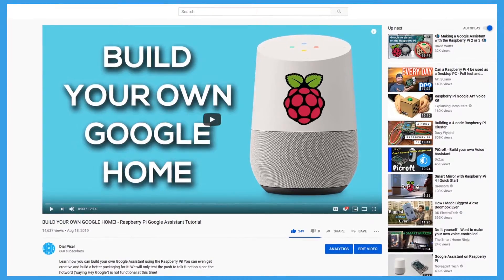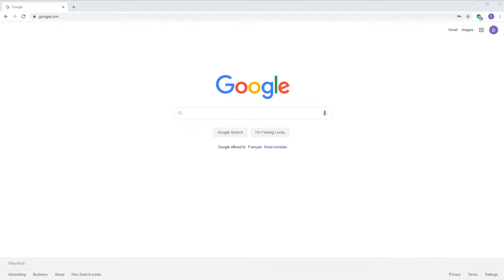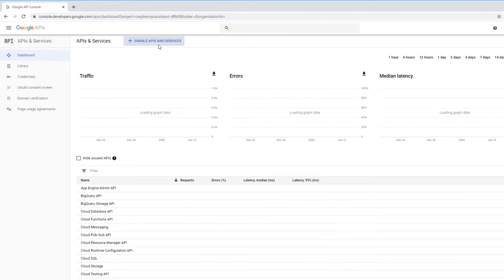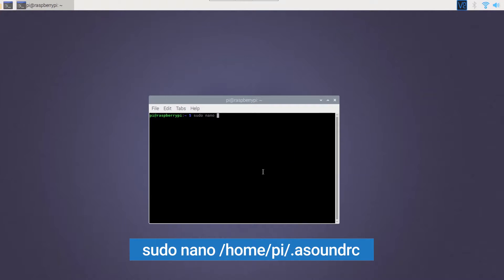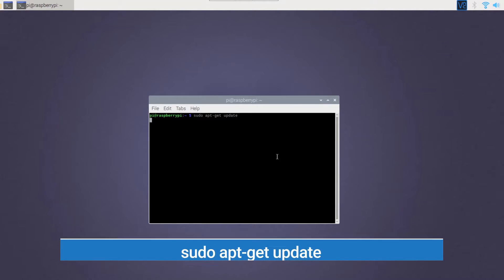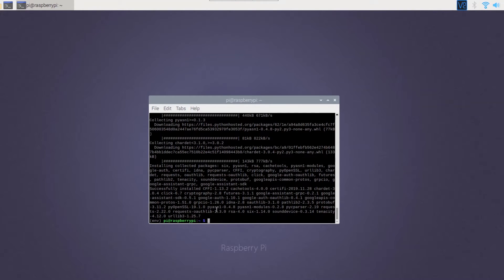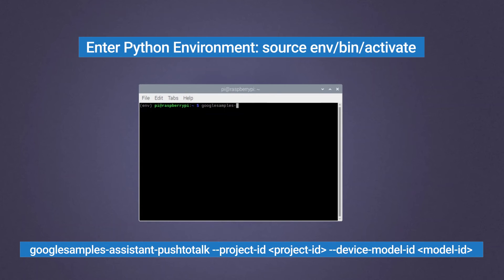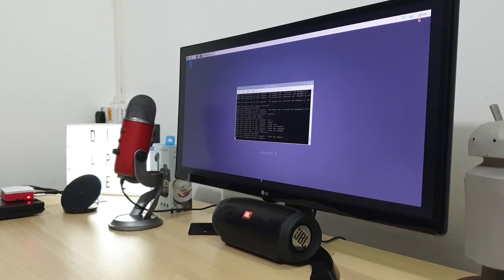BUILD YOUR OWN GOOGLE HOME 2.0! Raspberry Pi Google Assistant Tutorial 2021!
Updated tutorial on how you can build your own Google Assistant using a raspberry pi. As for the previous video, the google assistant hotword is still not functional and therefore we can use only the push to talk feature!

Requirements:
1)Raspberry Pi (Any model should do) with raspbian
2)USB Microphone or Analog Microphone + USB DAC

3)Speakers
4)Functional PC

Paste this in the asoundrc file:
pcm.!default {
  type asym
  capture.pcm "mic"
  playback.pcm "speaker"
pcm.mic {
  type plug
  slave {
    pcm "hw:[card number],[device number]"
pcm.speaker {
  type plug
  slave {

Google Authentication command: Please use the one provided in the video as youtube shortens the link.

🎵 Track Info:

Title: Dolce Vita by Peyruis